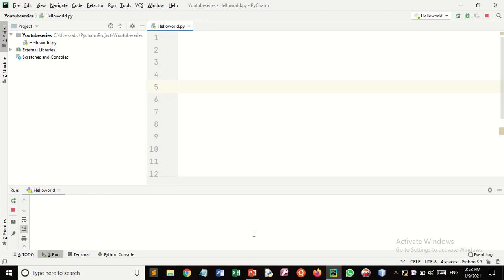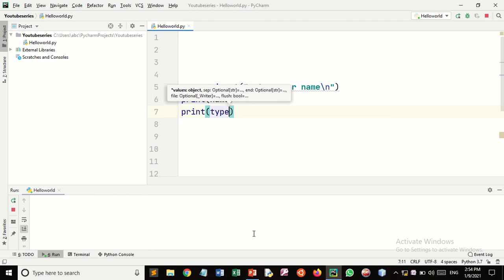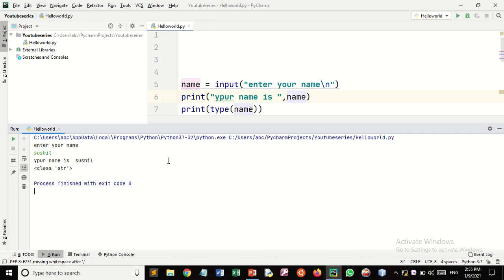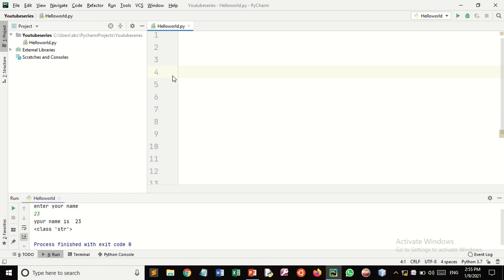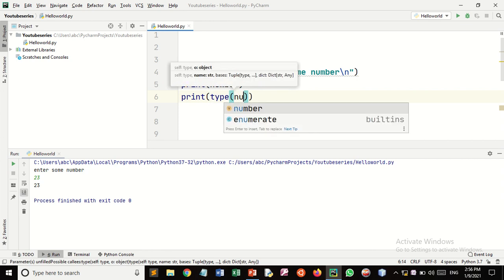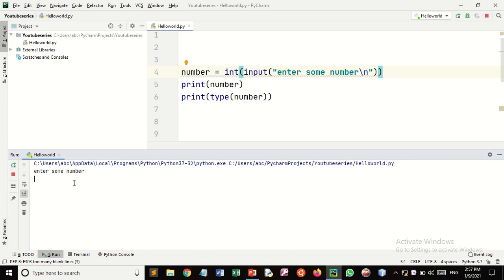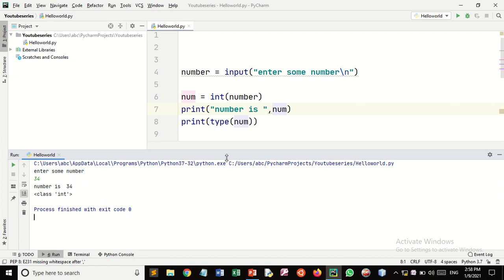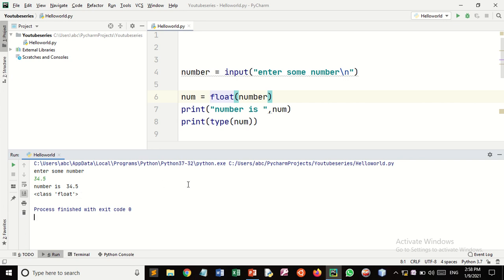How to take user input in python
This is a python series#2

* What is input function
* And data type conversion

Don't forget to press bell icon to get the notification of my upcoming video.